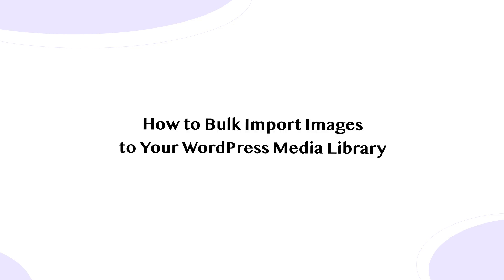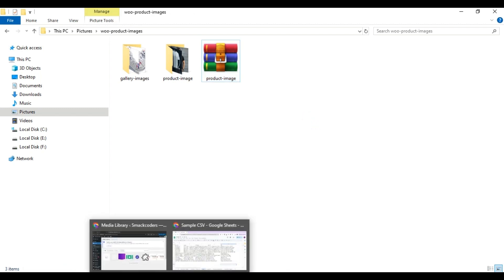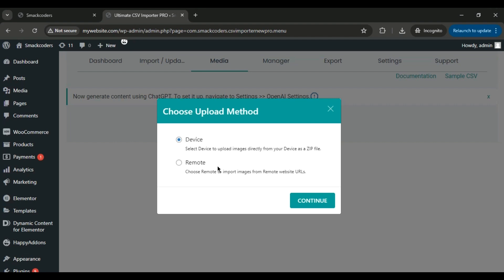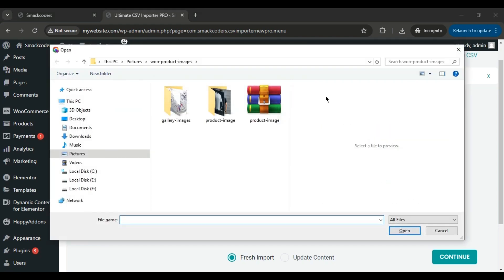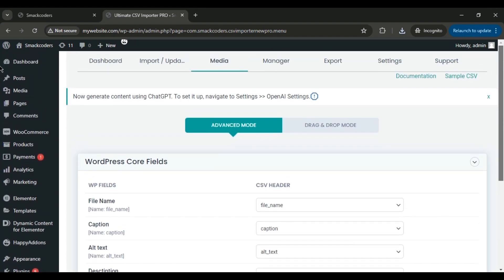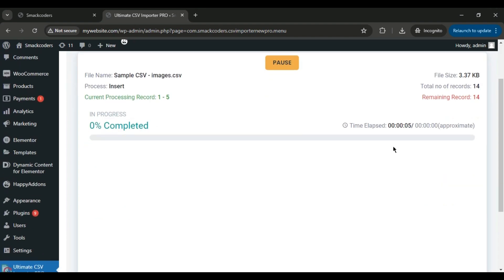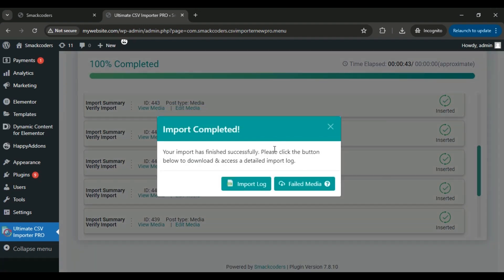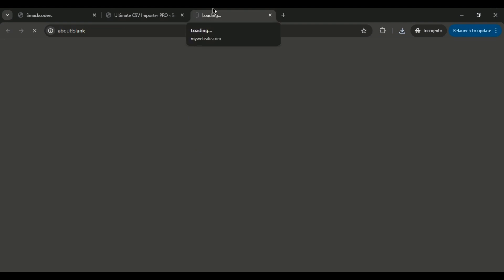How to Import Images to WordPress in Minutes | WP Ultimate CSV Importer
Want to upload multiple images to your WordPress media library in one go? Learn how to bulk import images in just a few clicks using the WP Ultimate CSV Importer Pro — no coding or repetitive uploads required!

📌 What You’ll Learn in This Video:
This detailed tutorial walks you through the complete process of importing a batch of images from your local device to your WordPress site using the Media Import feature in the WP Ultimate CSV Importer plugin. Whether you're managing a blog, WooCommerce store, or large content site, this feature can save hours of media upload time.

✅ How to prepare your image files for bulk import
✅ How to create a CSV file with image metadata (title, alt text, captions, etc.)
✅ Step-by-step instructions to upload ZIP files and map fields
✅ Options to manage duplicates: overwrite, skip, or import as new
✅ How to access import logs and troubleshoot failed imports
✅ Live demo of viewing imported images in the WordPress media library

⏱️ Timestamps / Video Chapters:
00:00 Intro – What You’ll Learn
00:35 Preparing Image Files (ZIP format)
01:00 Creating the Media CSV (Google Sheets demo)
01:22 Uploading Image ZIP and CSV Files
02:47 Mapping Media Fields in the Importer
03:40 Handling Duplicate Media: Overwrite, Skip, or Import New
04:27 Viewing Import Logs and Failed Media
05:09 Verifying in WordPress Media Library
05:30 Outro and Next Steps

📣 Ready to Save Time on Media Uploads?
Try WP Ultimate CSV Importer today and experience efficient content management like never before.